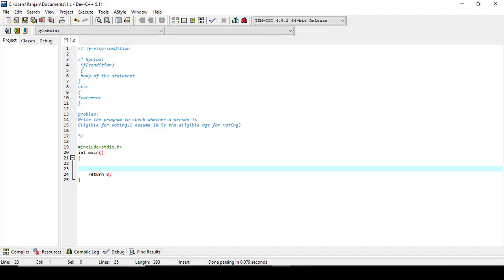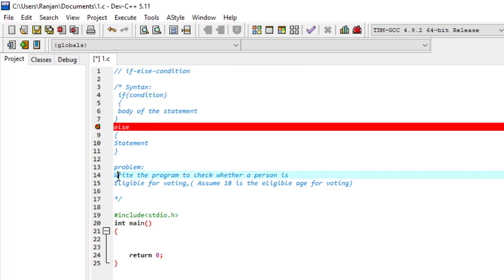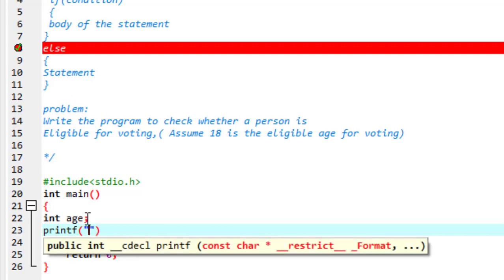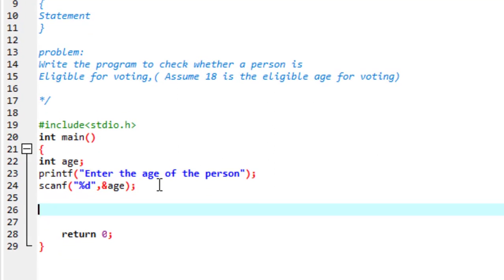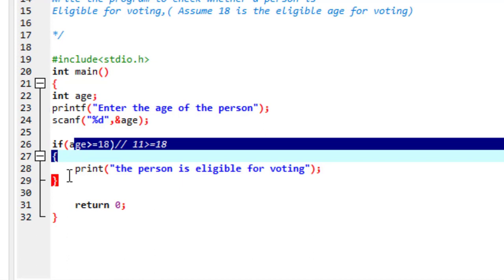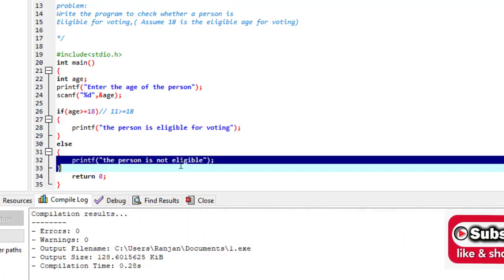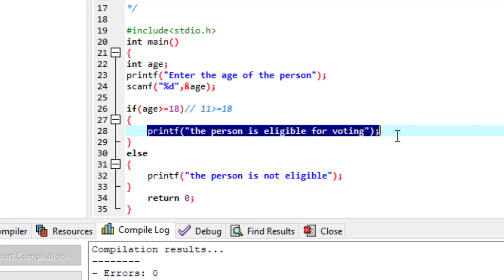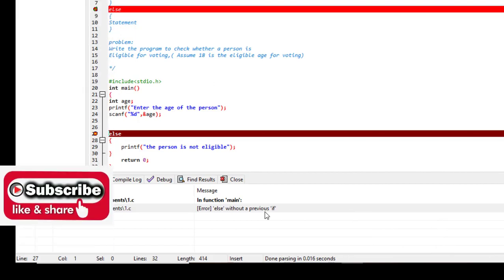If-Else condition in C program( With an example) | Beginner's Guide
This tutorial includes the introduction of the if-else condition and how to use if-else condition in c programming with an example. 🙂This video covered the following topics
1. What is an if-else condition
2.Syntax of an if-else condition in c program
3.Example problem with a solution using if-else condition in c program